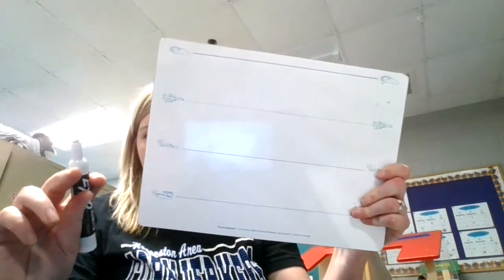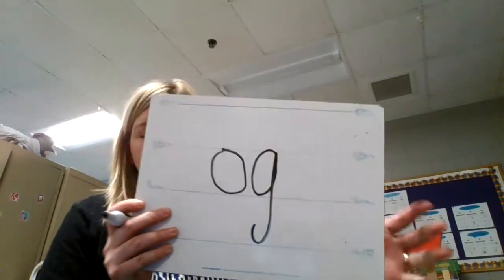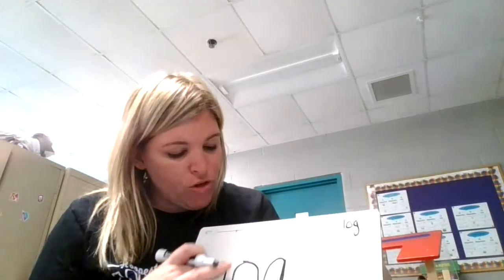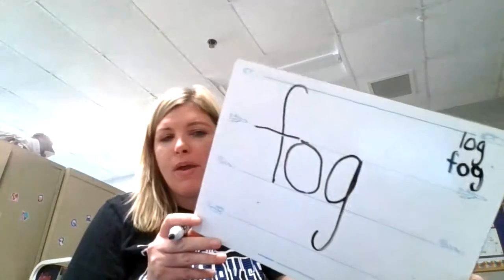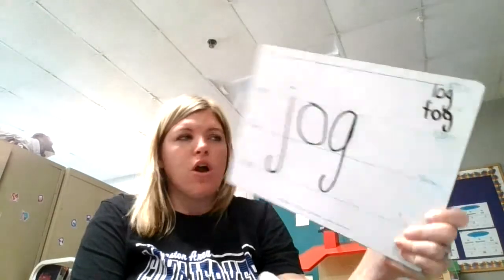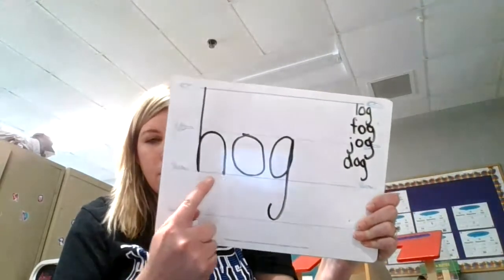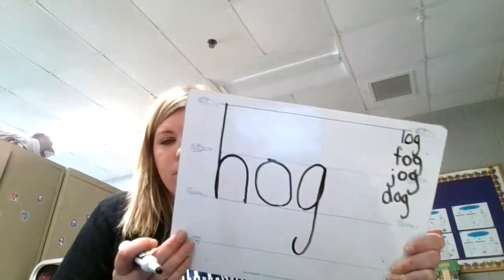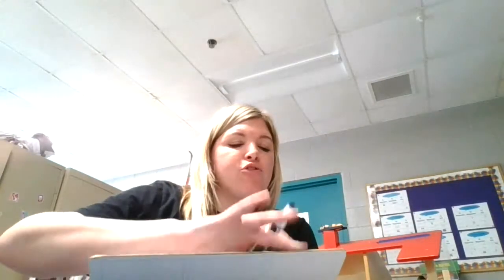Fundations, Thursday May 6th